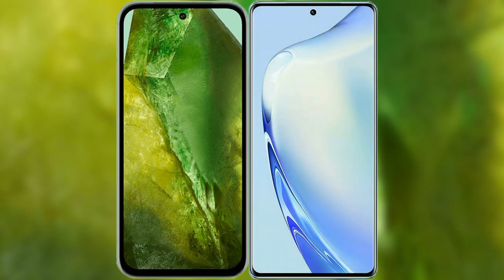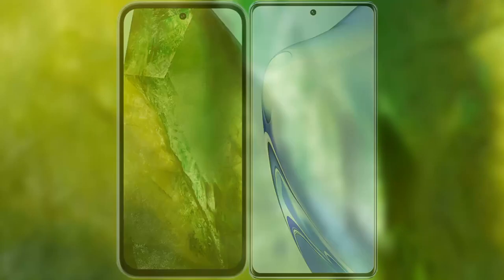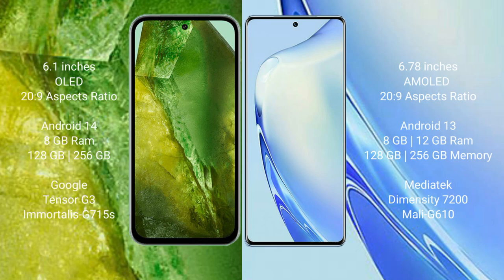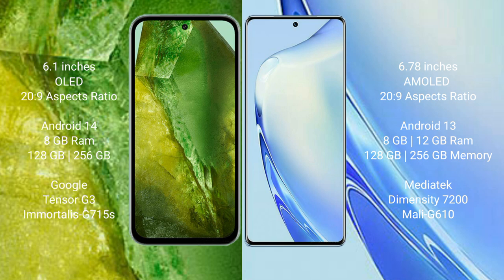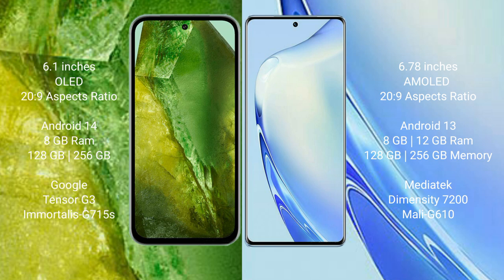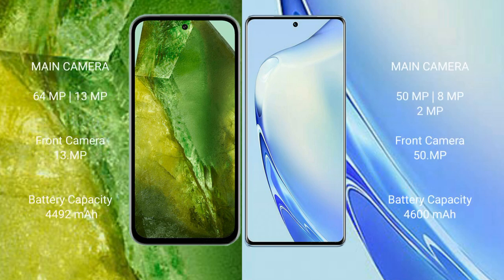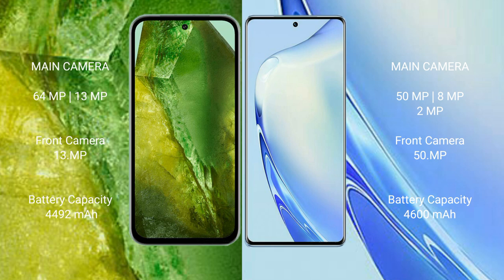Google Pixel 8A vs Vivo V27 Review